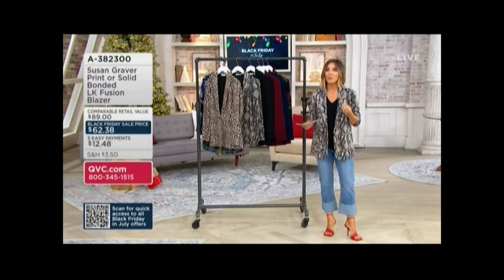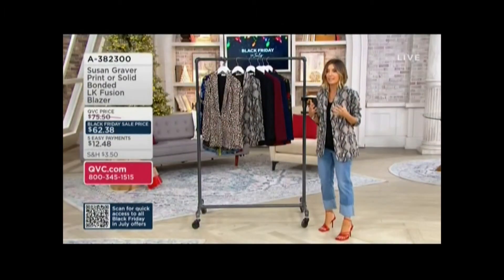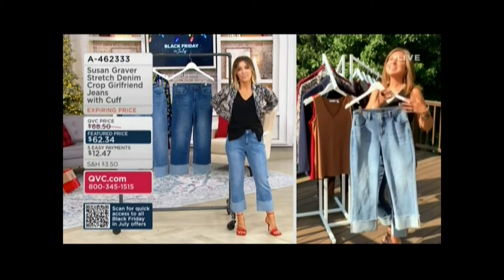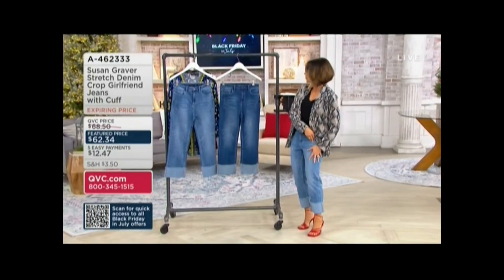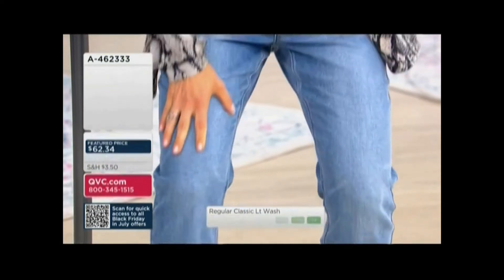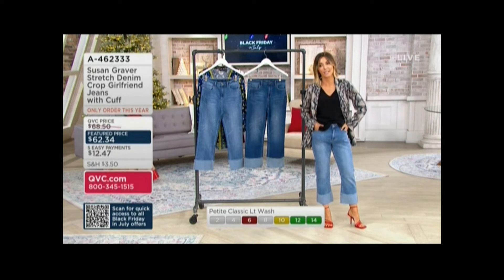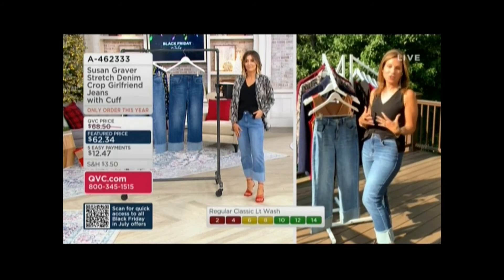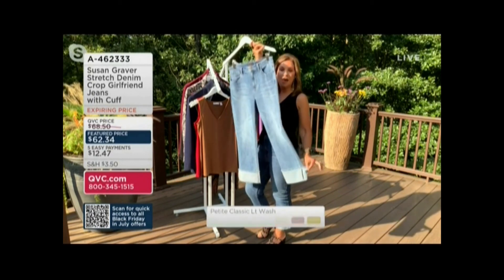AMY STRAN AND SUSAN GRAVER QVC 7 23 21